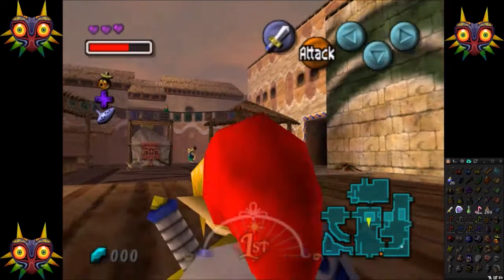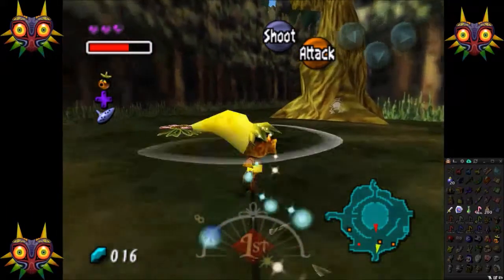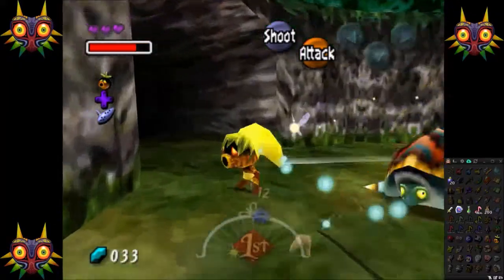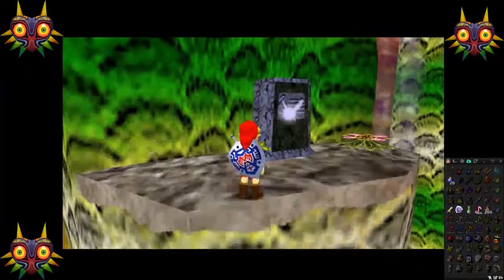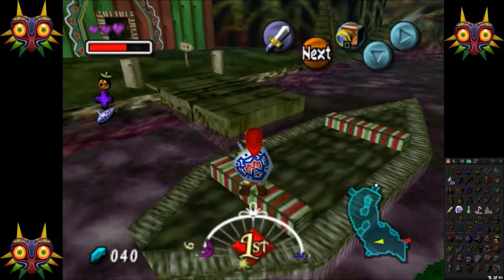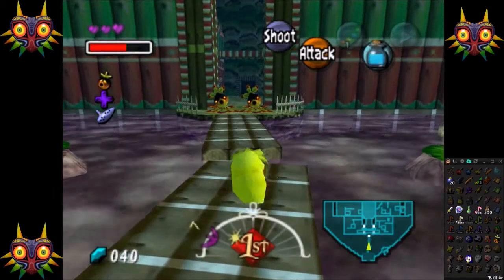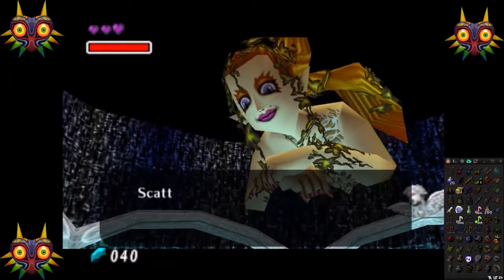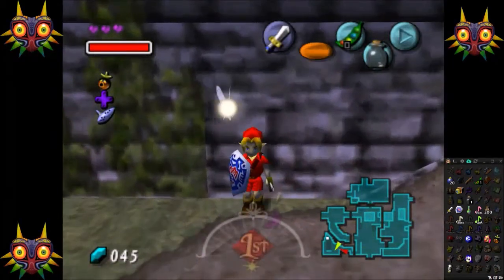The Legend of Zelda: Majora's Mask 3 Heart Run - Episode 3: "Deku Link's Wild Glide"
The run has officially begun, folks, and our roundabout journey through Termina has really begun, hopefully without disaster...at least in this universe and not the rando universe where Link died once upon a time due to my own failure to do speedrun tricks.

And no, that doesn't count.

Rules
1. The Inverted Song of Time is banned.  I can still use the Song of Double Time, however.
2. After Cycle 1, we will be switching to a vanilla settings rom made using the randomizer.
3. Death = Moon Crash is on.  If I die, all my progress in the cycle is lost.
4. If I die three times, I will be subject to a punishment game after this playthrough's completion.
5. After getting an Empty Bottle, I can only carry one Fairy at a time to discourage having a massive safety net.
6. I am free to use any oversights in the game's design as long as they are not gamebreaking glitches.
7. All masks and upgrades besides Heart Pieces must be collected, including the six Empty Bottles.